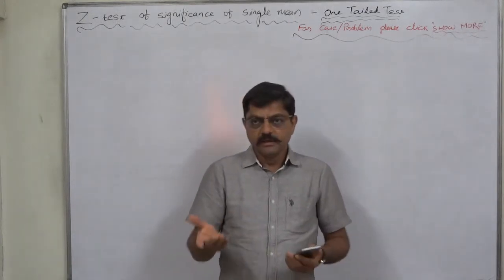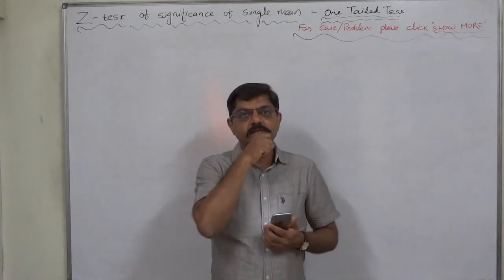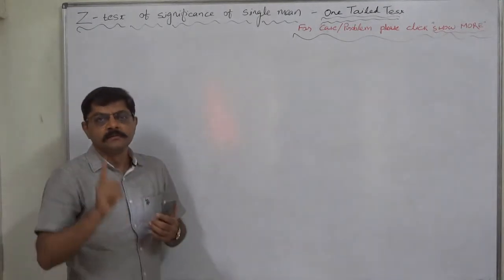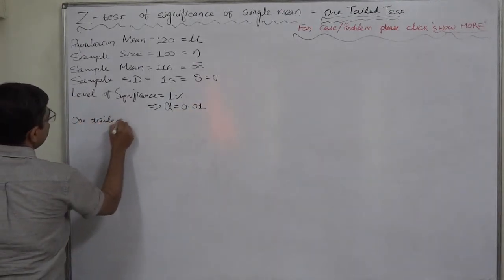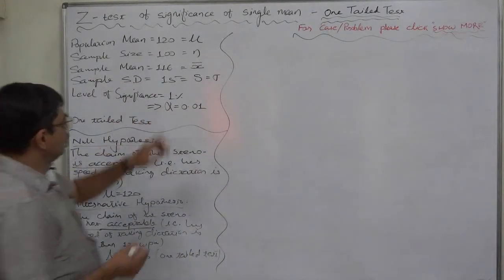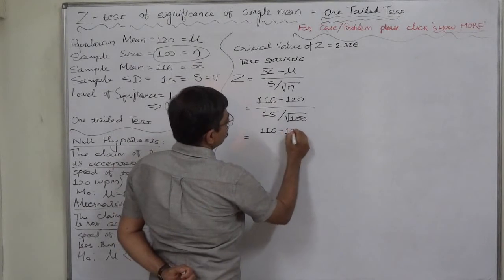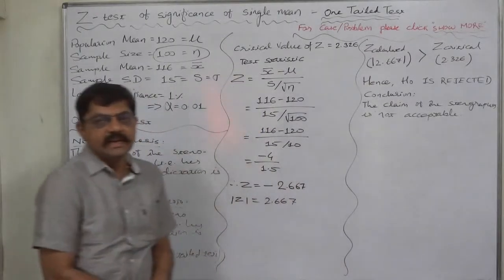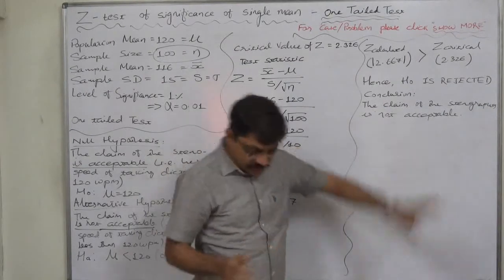Z test - 10 - One Tailed Test of Single Mean - Critical Value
Hypothesis Testing
One Tailed Z-test of Single Mean for beginners and all. A case inspired from real life situation. Reaching conclusion by comparing calculated value and critical value of Z.

Case/Problem:
The chief manager of Customer Relationship Management (CRM) Department of a very fast growing company needs to appoint a stenographer. After following the routine procedure of recruitment and selection by the HR department, the list of five shortlisted candidates has been provided to the CRM and she wants to make the final selection strictly on the basis of the performance of the  candidate in the role of stenographer. She wants to select a candidate with a speed of taking dictation at the rate of at least 120 words per minute. The problem she is facing is that the candidates having passed their course examination with that speed were not found fluent in English according to the necessity and the candidates who found fluent in English and have been shortlisted have passed the course exam of their stenography schools with a speed of 100 wpm only. The candidate who has been ranked first in the list has claimed that she can take dictation at the speed of 120 wpm most of the time because of her continuous practice on enhancing her speed of taking dictations even after passing her course exams. The CR Manager decided to verify her claim of the speed of 120 wpm. For that she arranged 100 trials, with the help of a dictation machine, of course. The statistical analyst helping the CRM in this whole exercise found that in these 100 trials the stenographer demonstrated a mean of 116 wpm with a standard Deviation of 15 words.

Can the claim of the stenographer be rejected on the basis of these 100 trials? The analyst has decided to take 1% level of significance.

Why is this a test of single mean?
- because there is only one population (one stenographer claiming that she can take dictation at a speed of 120 wpm)

Why is this a case of Z-test?
- because we have preferred to take a large sample for this purpose

Why is this a case of 'test of single mean'?
- because we have only one population and one sample (100 trials of dictations) with its mean and SD.

Why is this case of 'one tailed test'?
- because, if the null hypothesis 'her/stenographer's claim is true' is rejected, there is only one alternative remains to believe that her speed is 'less than 120 wpm'